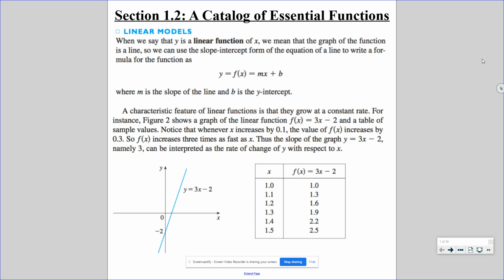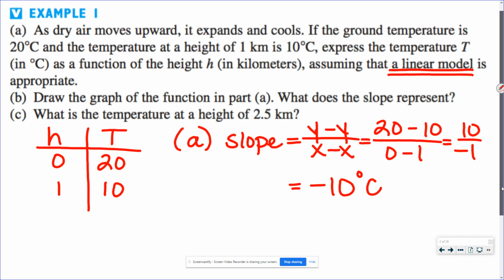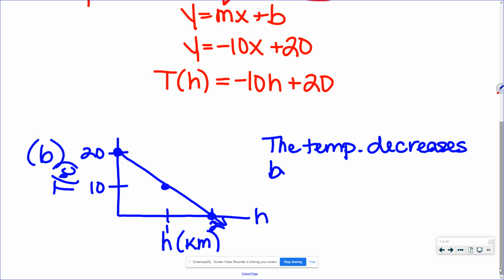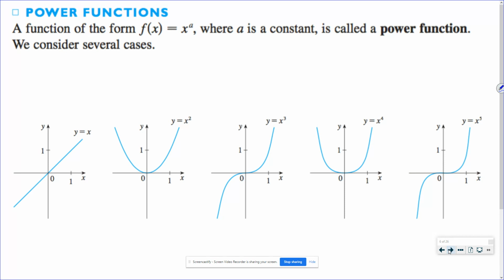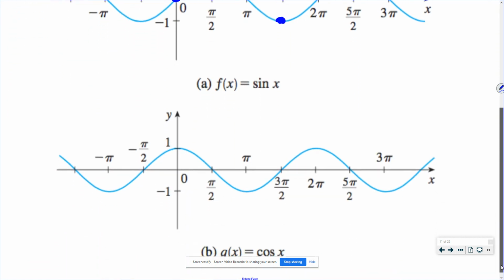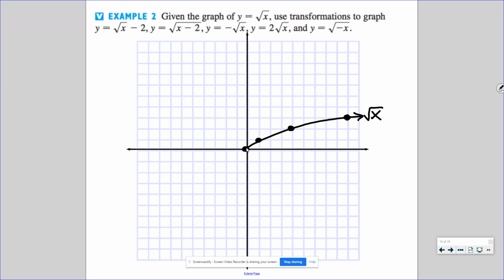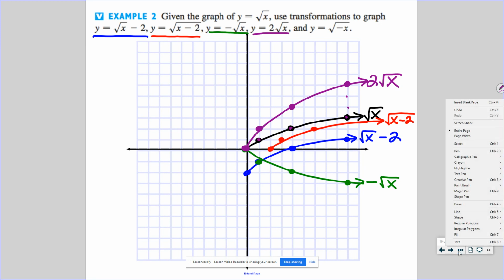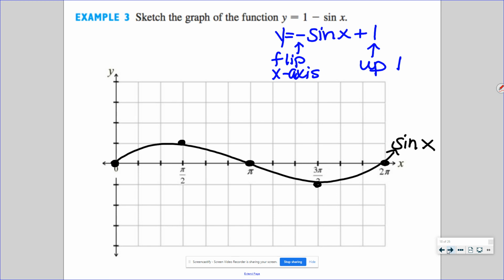Calc AB Lesson 1.2 (Part 1)